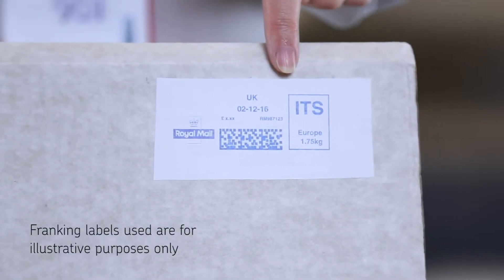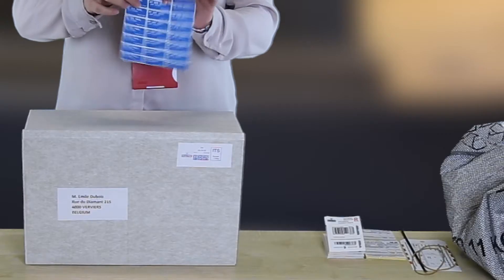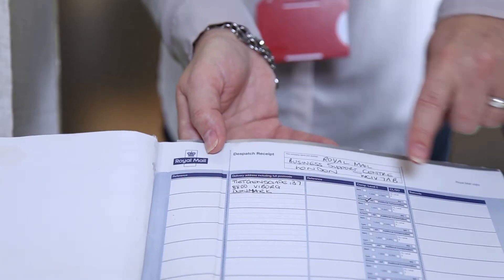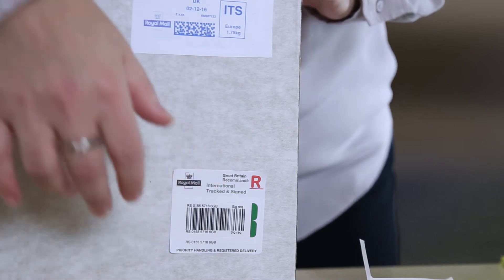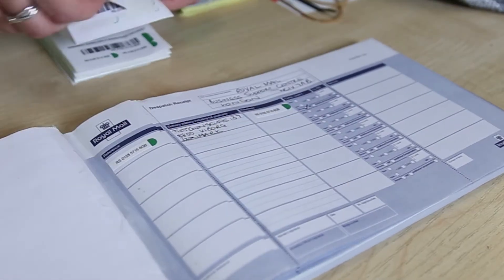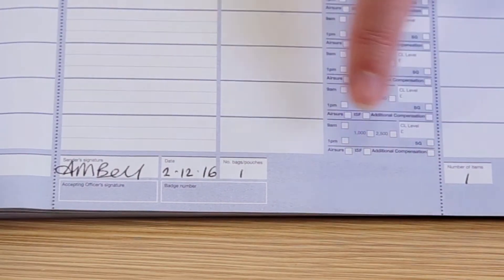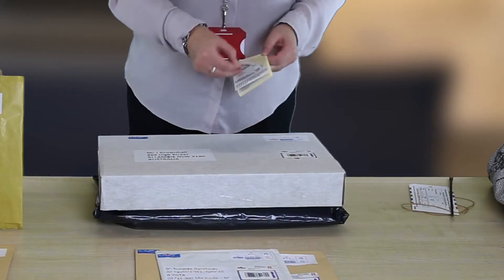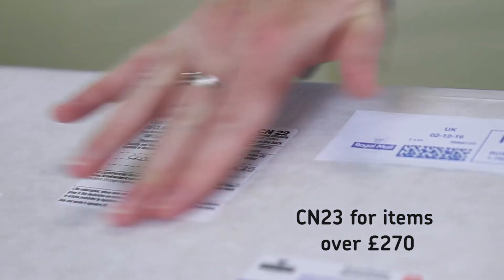How to present franked International Tracked & Signed items